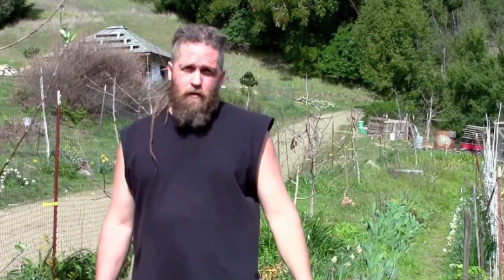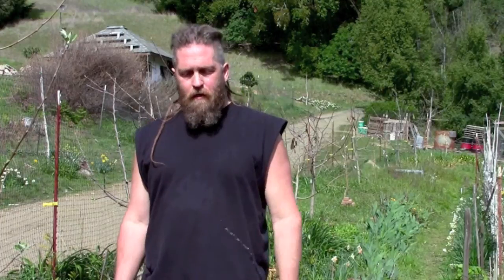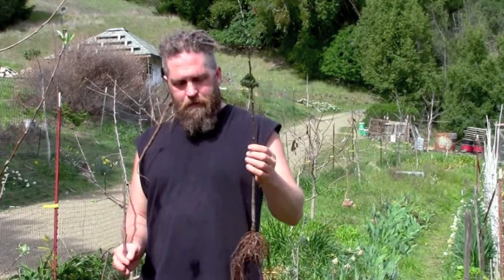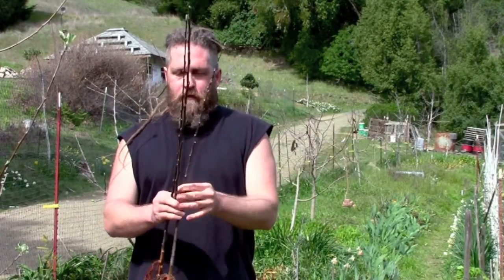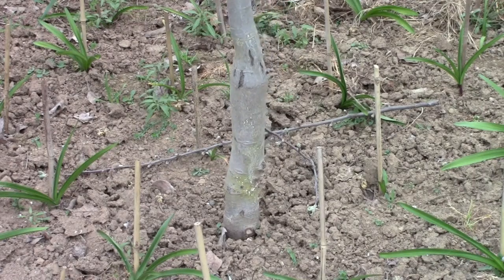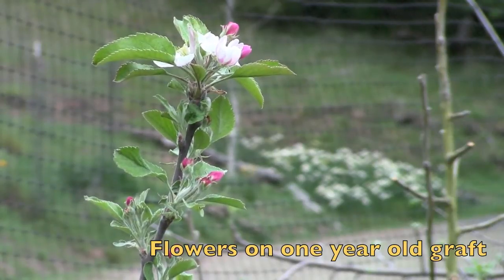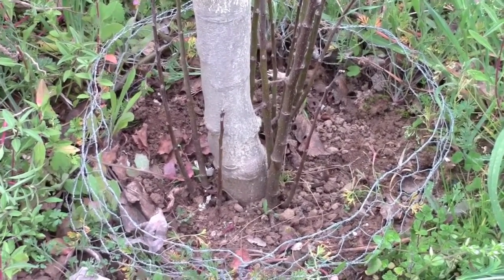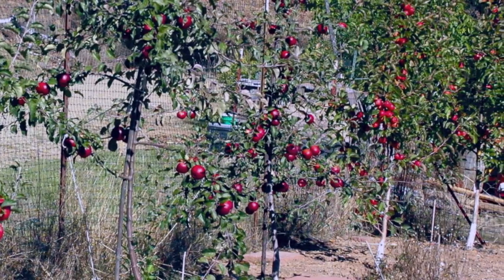Grafting Dwarf Interstem Apple Trees 1/3: What and why, advantages and disadvantages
What inter-stem trees are, some of the many advantages and the few disadvantages.

An inexpensive, but quality grafting knife is the Victorinox Gardener (affiliate link) If you have a Swiss army knife or similar pocket knife, you can use that for grafting and it should work fine.  If you want a real grafting knife that is sharpened on one side only, I like this one a lot.  It has a grippy handle, it's cheap and the bright color makes it hard to lose and easy to spot when you need it.  It also has a thin and easy to sharpen blade.  The only significant difference between this and the more expensive victorinox grafting knife is that the grafting knife has a flap lifter for budding, which isn't necessary unless you do a whole lot of budding, so don't waste your money.  Having lost several grafting knives in the field, I highly recommend the neon yellow handle version.